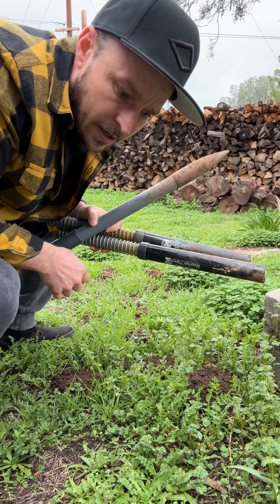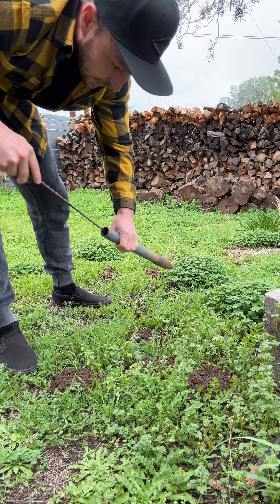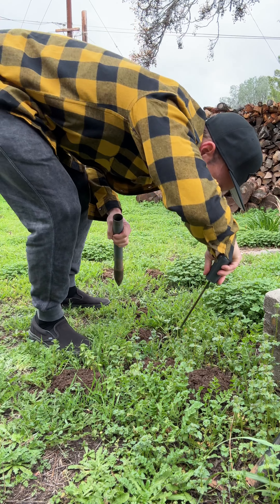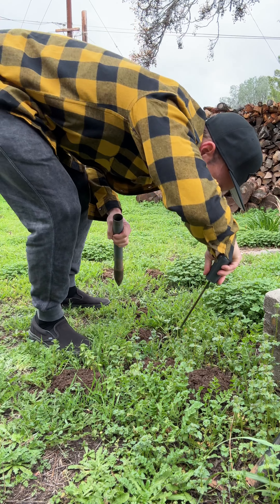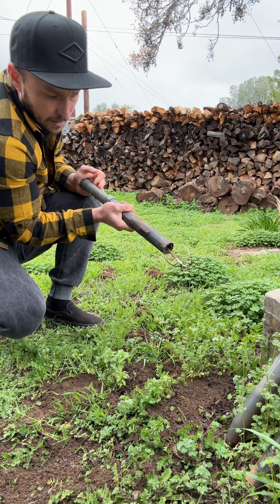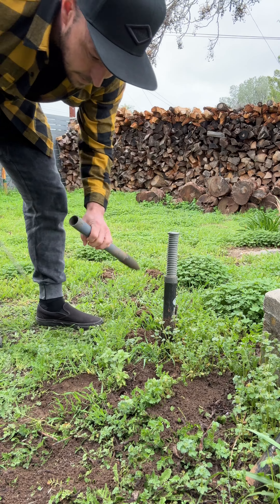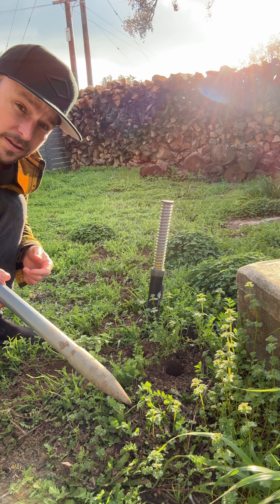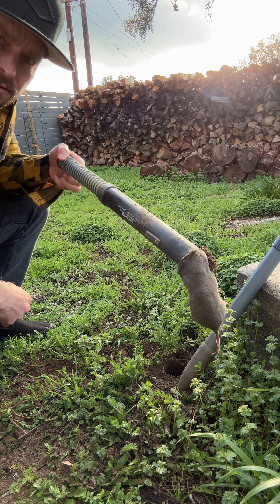Setting and Getting with the GopherHawk 024 — Trap Set for 3.5 hours